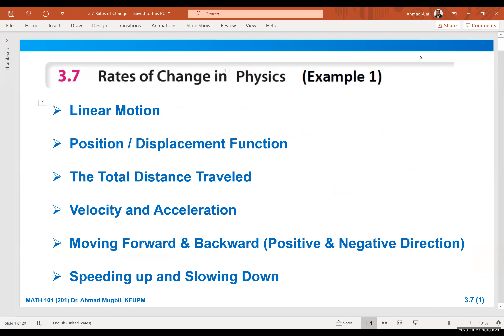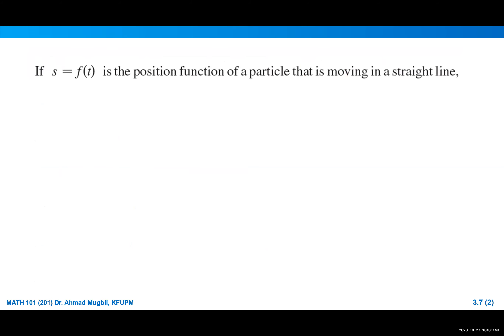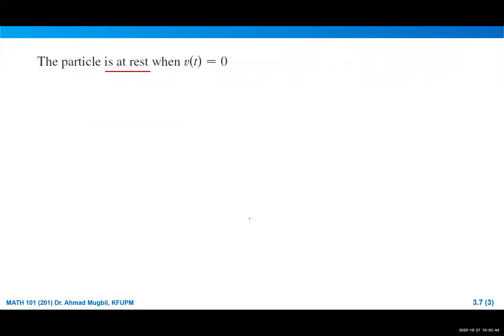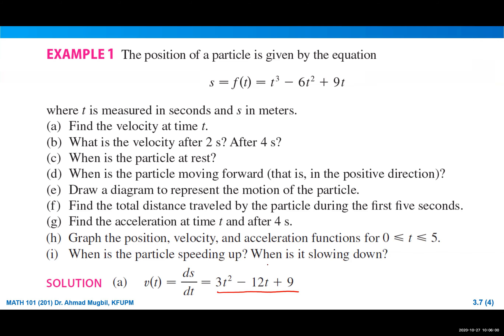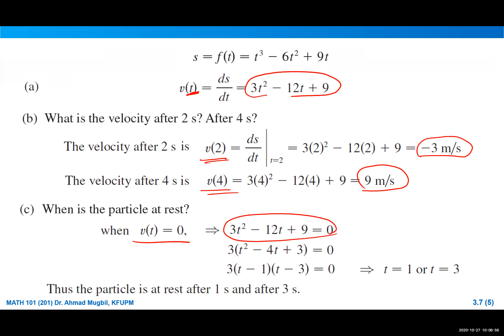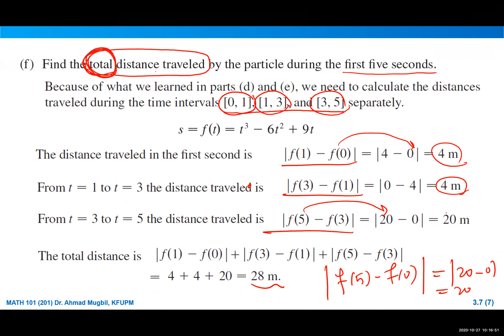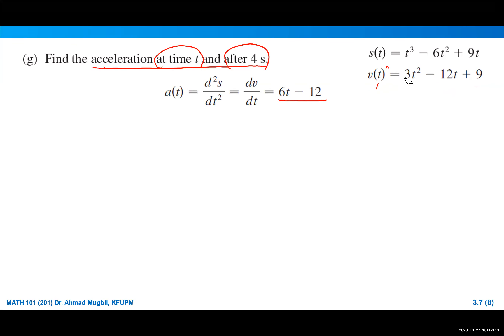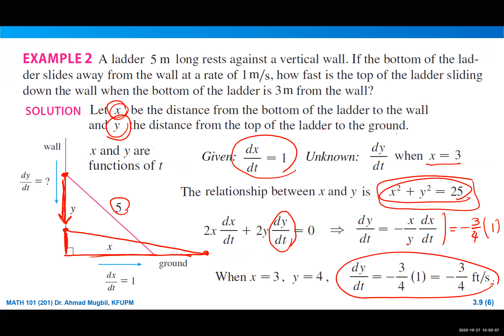MATH101, 3.7 (2) + 3.9 (1) Rates of Change + Related Rates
These recordings are for my MATH101 lectures in Semester 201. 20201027